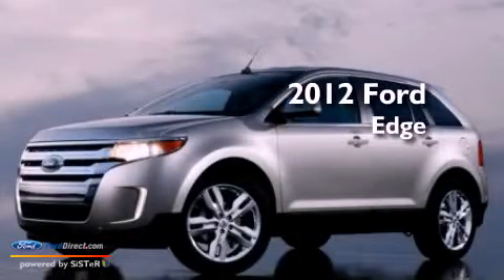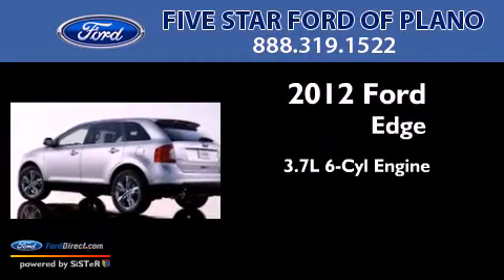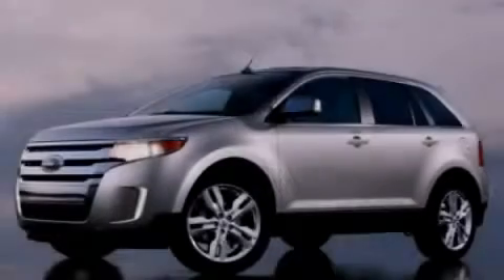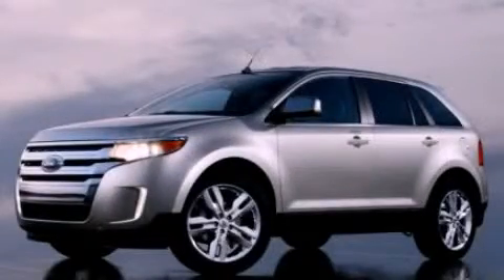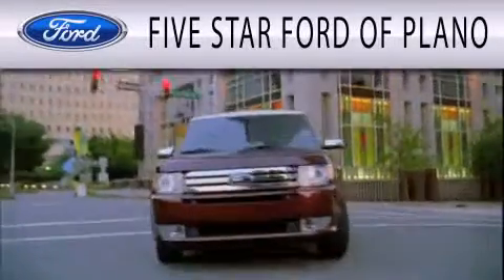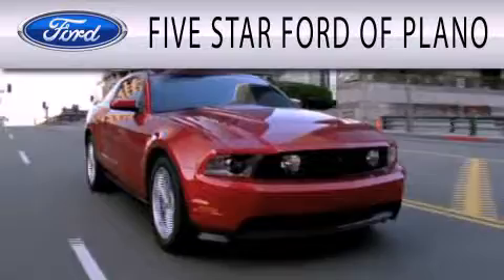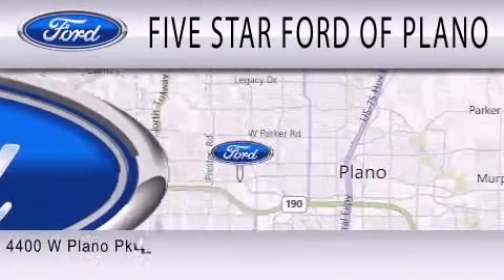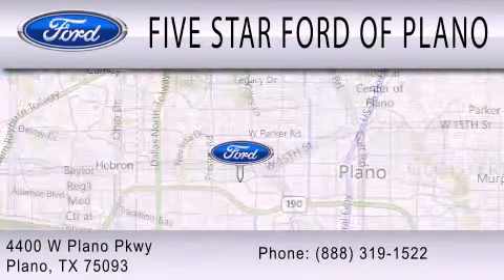2012 FORD EDGE TX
Year : 2012
 Make : FORD
 Model : EDGE
 Engine : 3.7L V6
 Trans . : AUTO 6SPD
 Exterior : INGOT SILVER METALLIC
 Miles : 9
 Interior : SILVER
 Stock : CBA03124